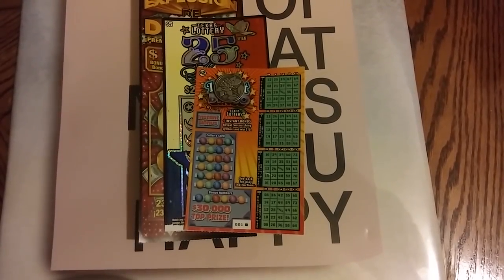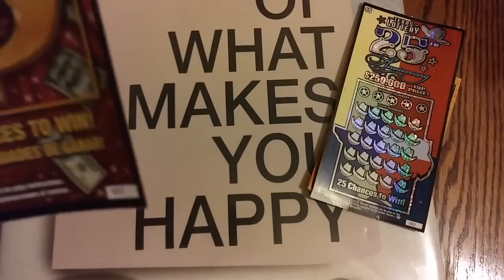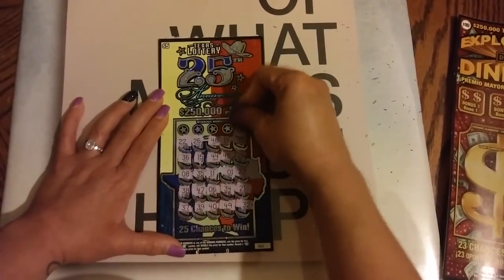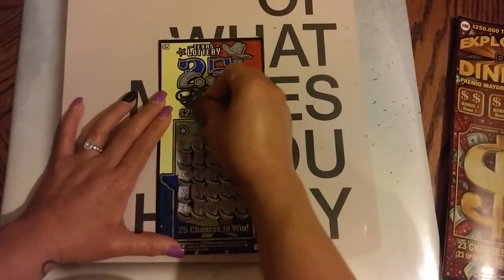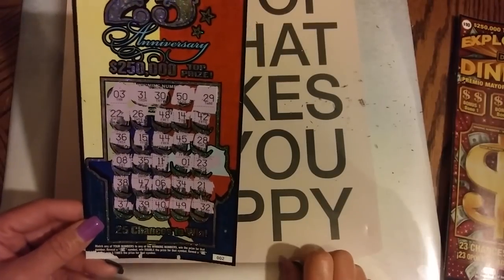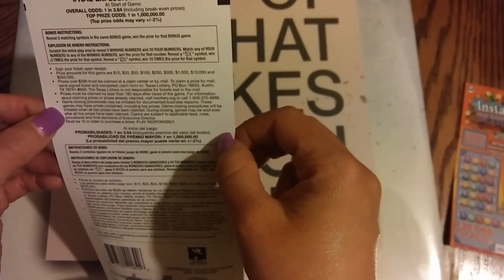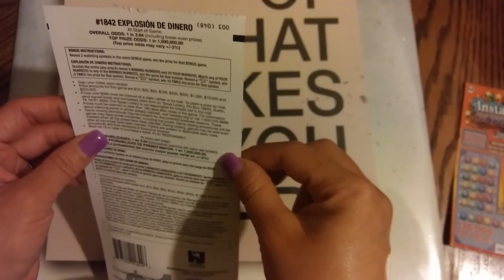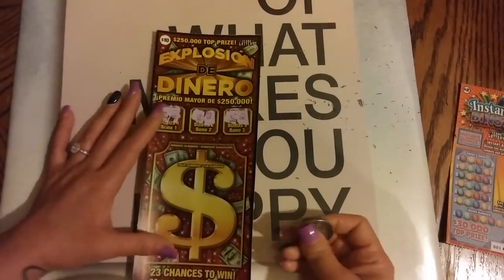H---U---G---E **** W---I---N **** SUBSCRIBE TO MONICA MITCHELL!!!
This video was originally uploaded on Monica Mitchell's YouTube channel.  Link is below. Make sure to comment on her video and say Fun Uber Games sent me.

Note: Monica Mitchell gave me permission to show this video on my YouTube channel.

Win money every Friday.  Watch me scratch off California instant lottery scratch card tickets. You may even win money watching me scratch off instant lottery tickets.  The tickets I scratch off are in denominations of $1, $2, $5, $10, $20 and $30.  I usually scratch off $5, $10 and $20 instant lottery tickets.  I sometimes scratch off lottery tickets sent in by my subscribers or other YouTube channels.  You can send me fan mail by sending it to the below address.  I will make a video for you and all winnings on the instant lottery scratchoff tickets will go back to you.  You can also send money via paypal and I will use that money to buy California instant lottery scratchoff tickets.  I will make a video scratching off those tickets and all of the winnings will go back to you.